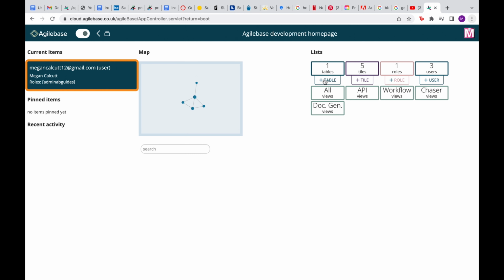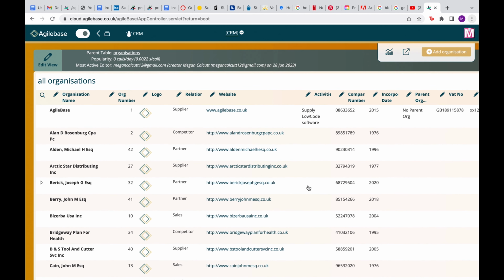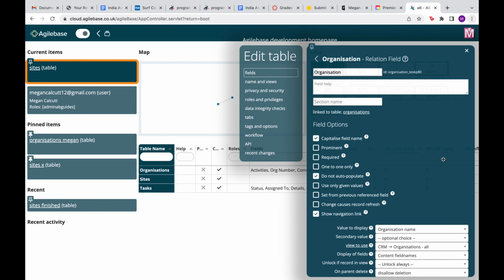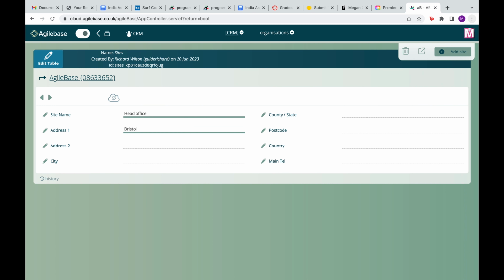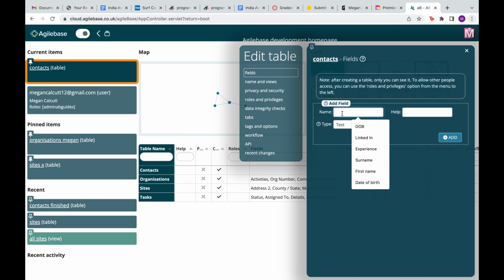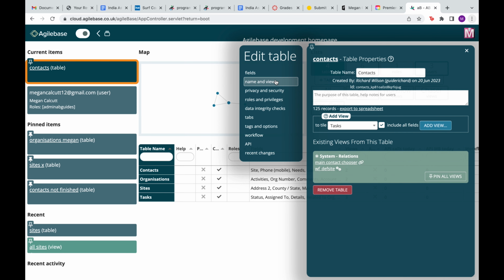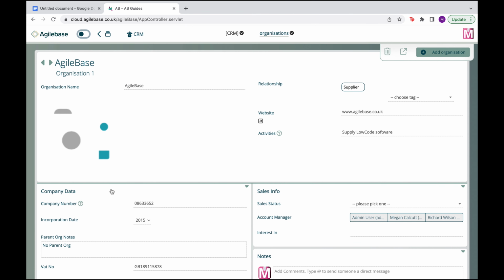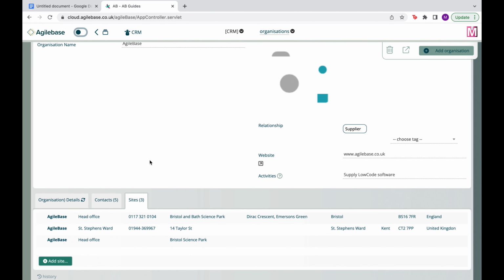Guide 1 Step 2 full video